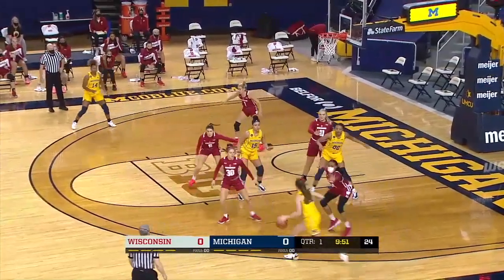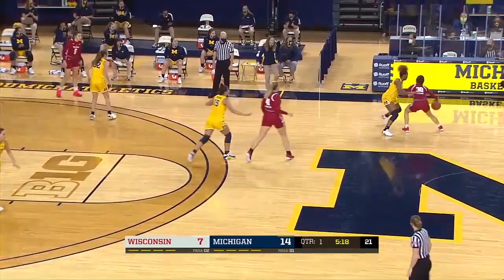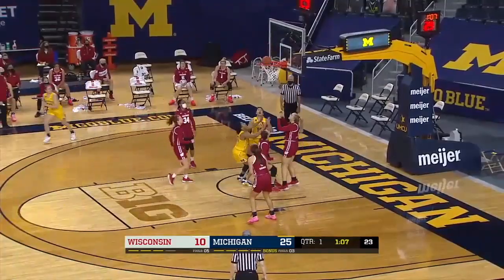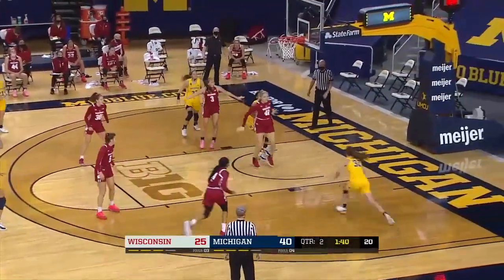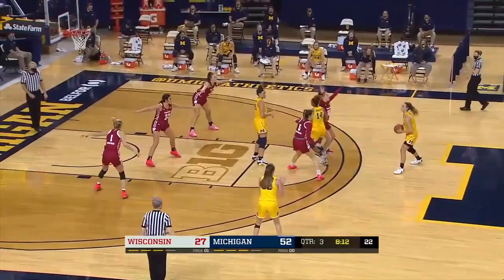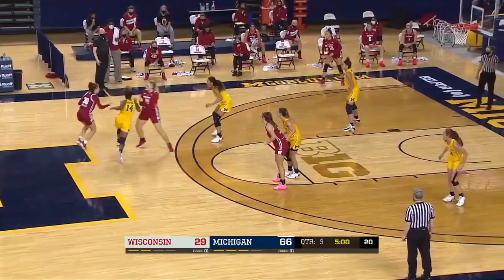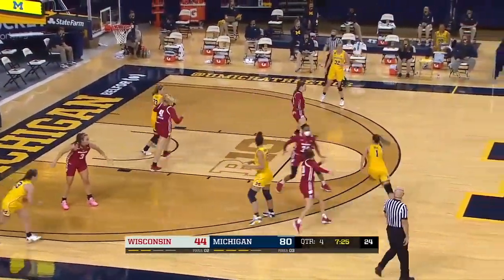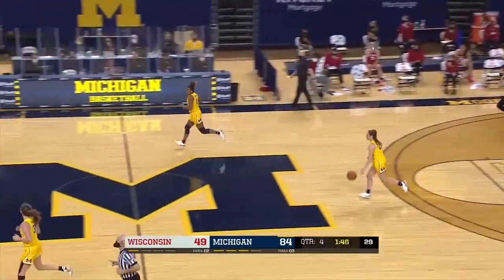Wisconsin at Michigan | Wolverines Race Past Badgers | Dec. 31, 2020 | Highlights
Michigan's Leigha Brown scored 26 points in a 92-49 win over Wisconsin.